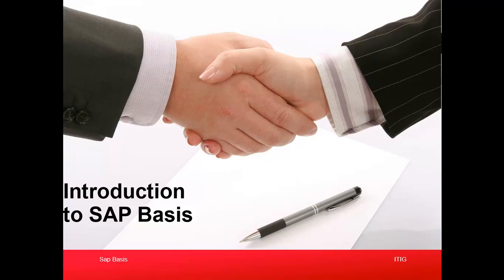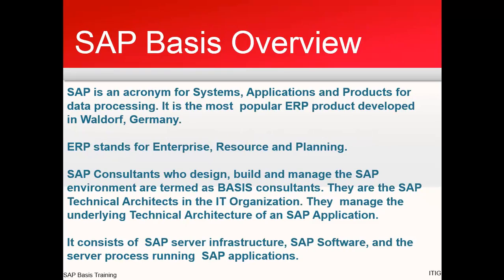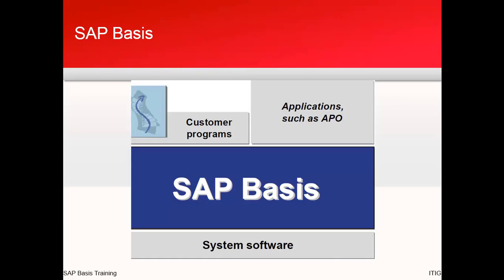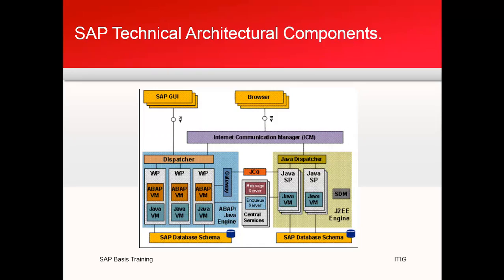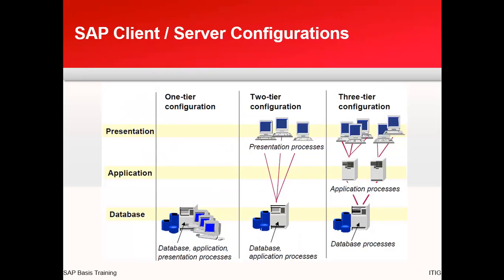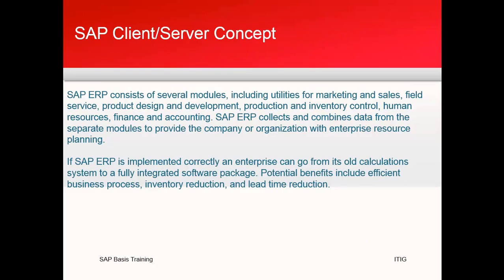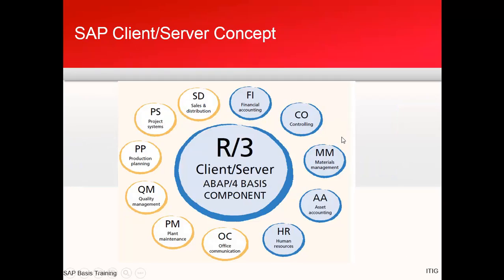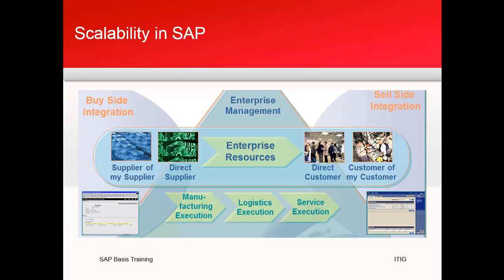SAP BASIS& Netwever Introduction Tutorial 3